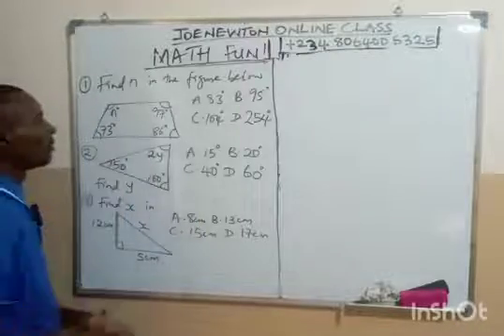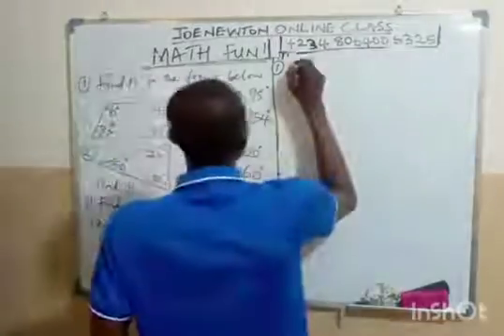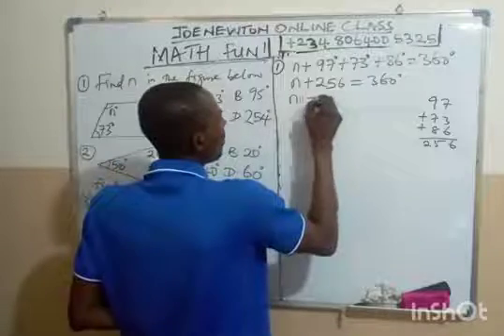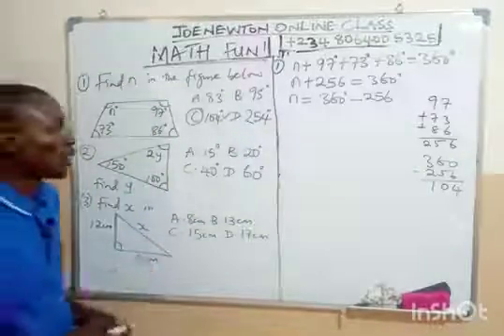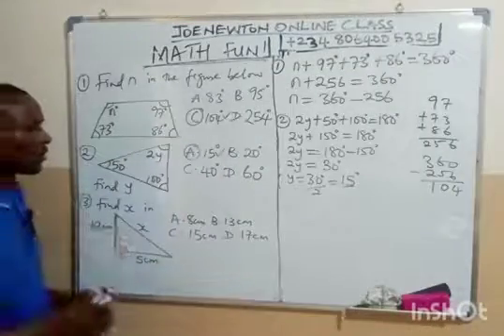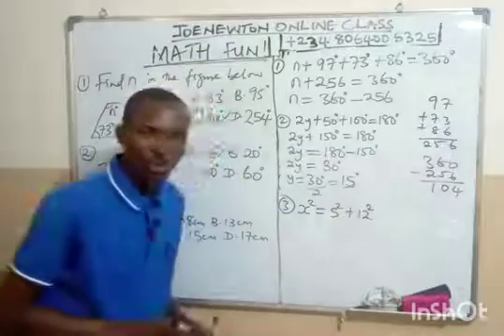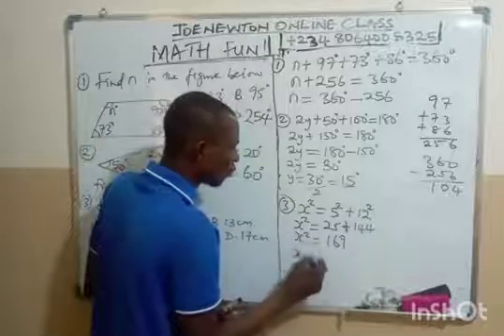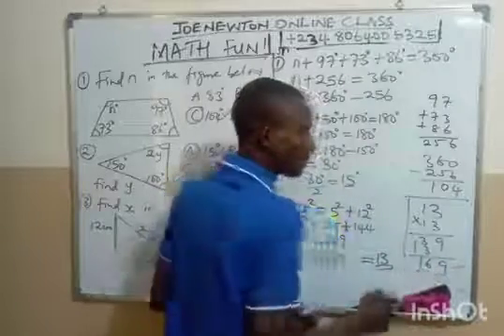RECRUITMENT MATH NEW LESSON